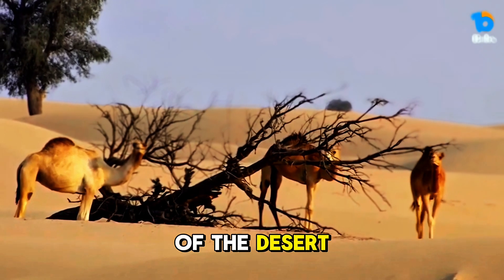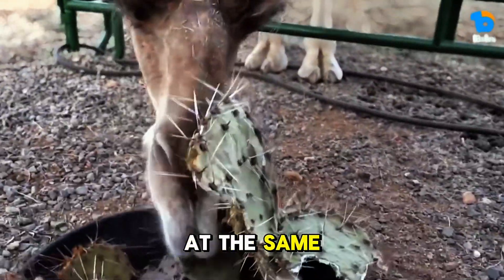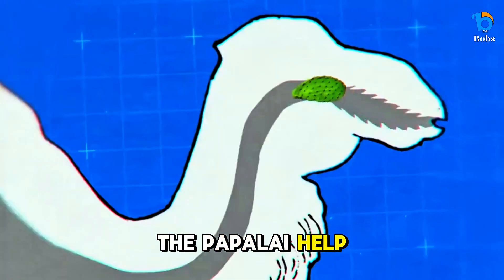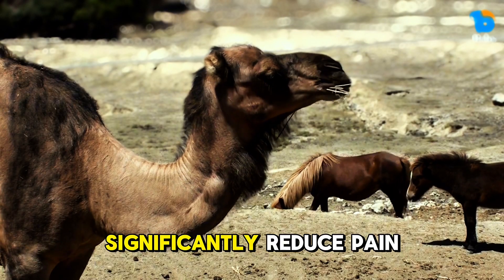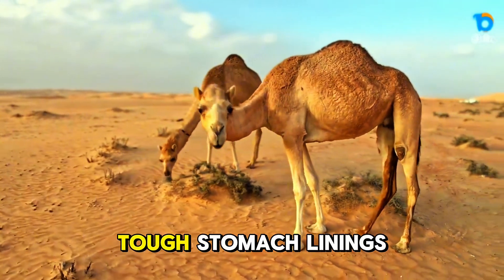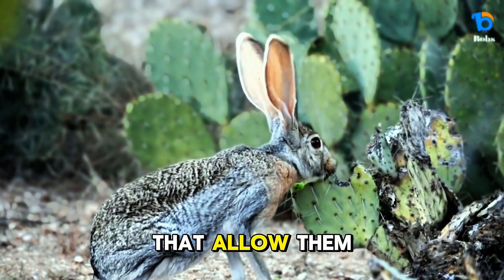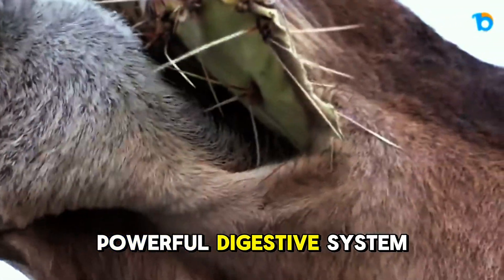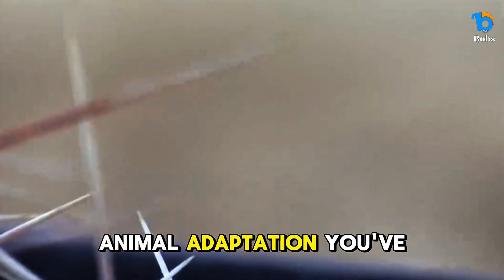Camel Eats Cactus! But How?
Ever wondered how camels can eat spiky cacti without getting hurt? These desert survivors have a jaw-dropping adaptation that allows them to crunch through sharp spines like it’s just another snack. From their super-tough mouths to their powerful digestive systems, camels have evolved to handle one of the harshest meals in nature.

In this video, we’ll break down the insane biology behind how camels eat cacti, whether they feel pain, and what happens to those sharp spines inside their stomachs!